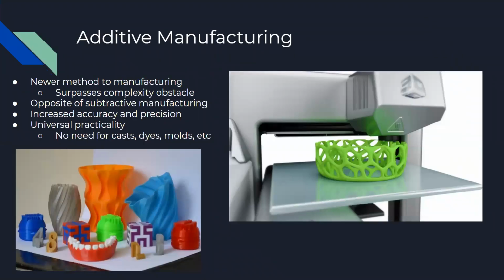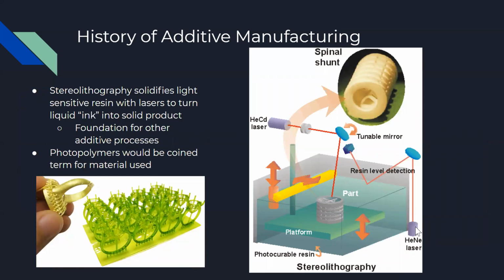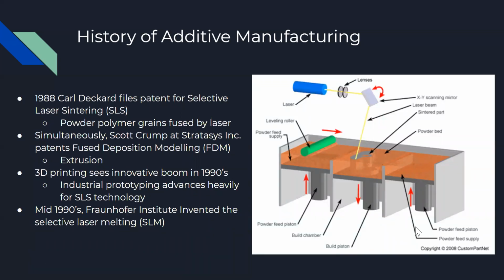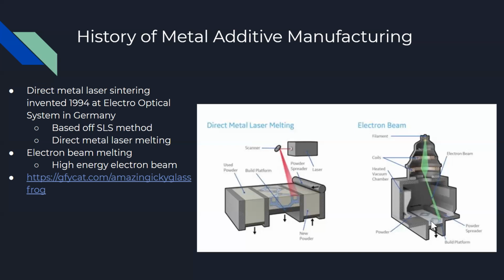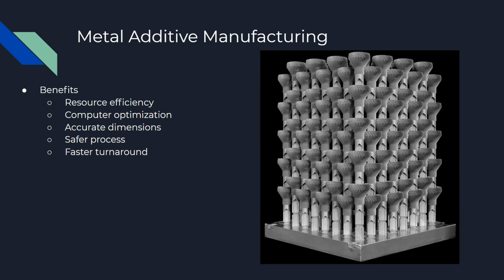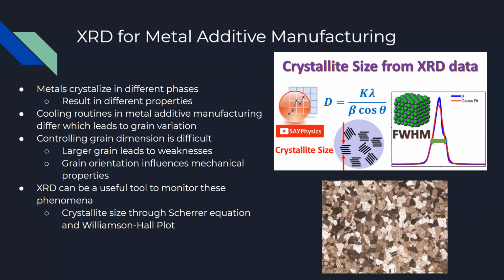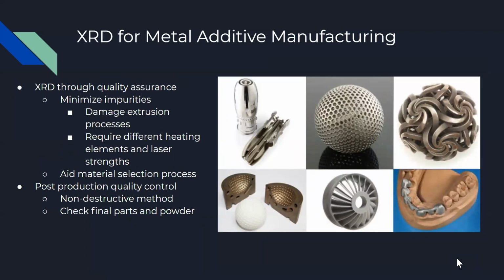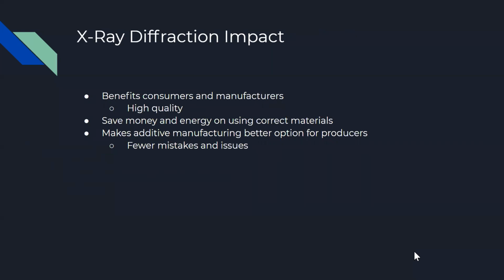X-Ray Diffraction Application for Metal Additive Manufacturing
MTE 532 Project Presentation